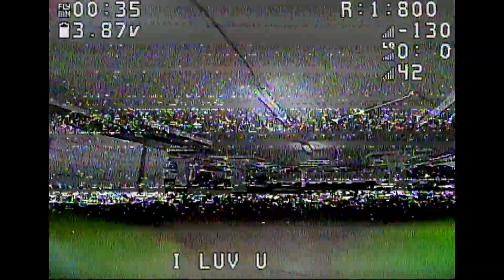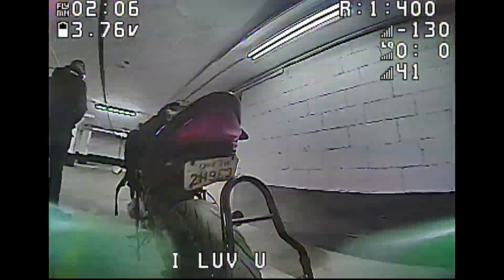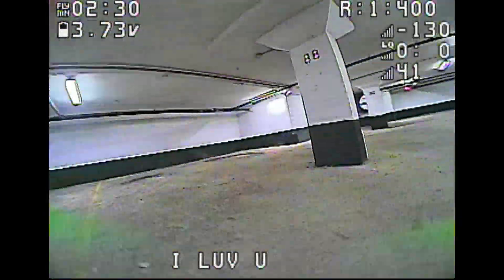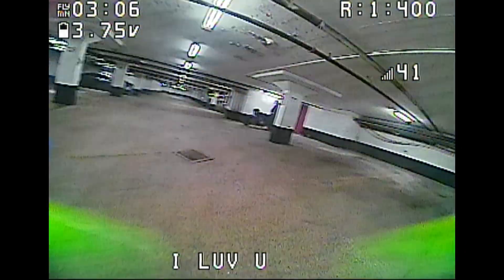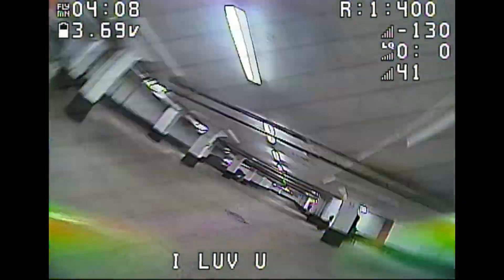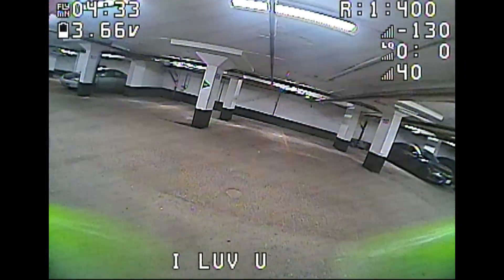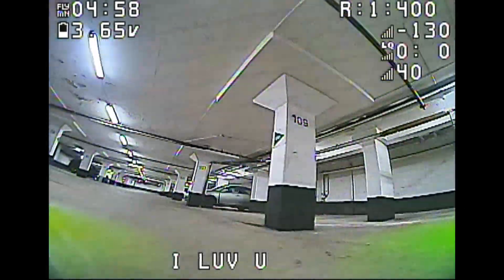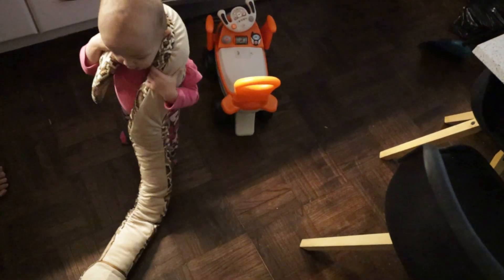How To FPV | Throttle Control Best & WORST Way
If you are new to FPV, Just Starting or Curious I made this video for you!

Current Gear
My Favorite Cheap Action Cam
Runcam 5
The Greatest Tool EVER
Electric Rechargeable Screwdriver (Sleek & Cool)

Favourite lens Prime Lens (fast clear and bright!)